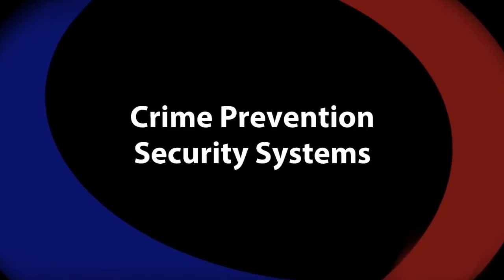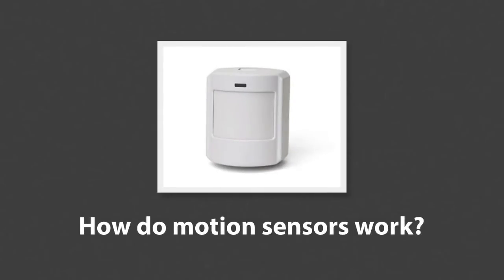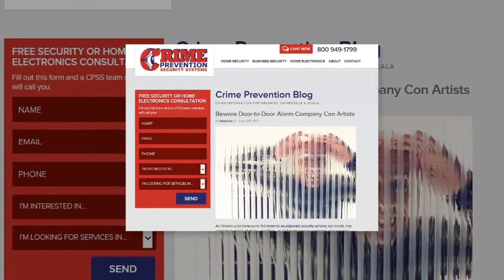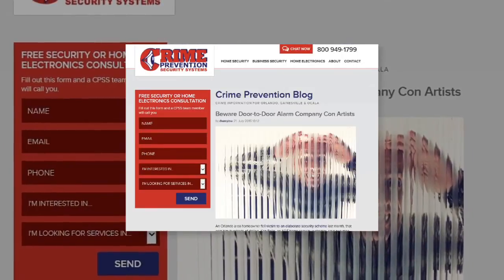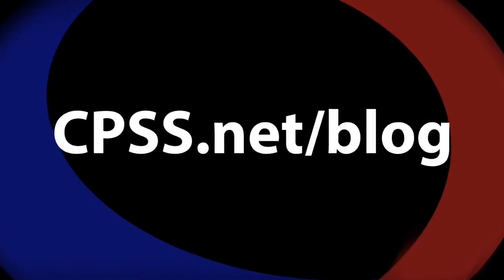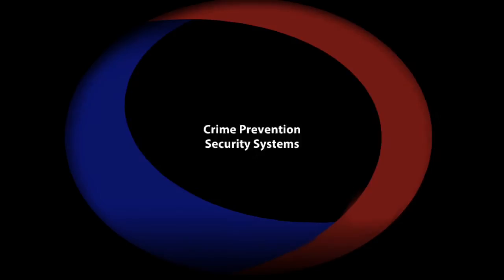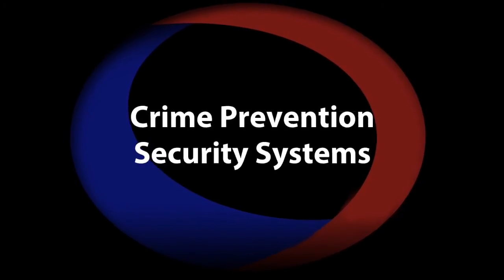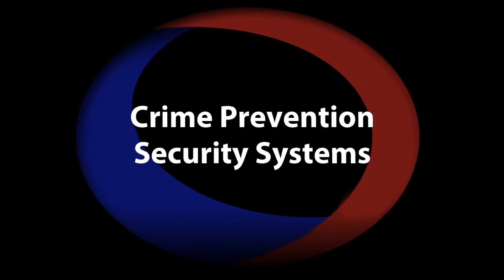How Do Motion Sensors Work? - Crime Prevention Security Systems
We interact with motion sensors everyday, whether it’s at work, at home or at the store. This leads us to one question: How do motion sensors work?

Crime Prevention Security Systems has protected Orlando, Gainesville and Ocala, Florida families for more than 40 years. We offer state-of-the-art security systems to keep your family safe and give you peace of mind. For a free security consultation, contact our security experts today.

LIC#EF0000424, Gainesville
LIC#EF20001021, Orlando